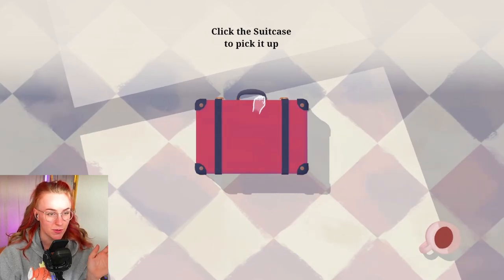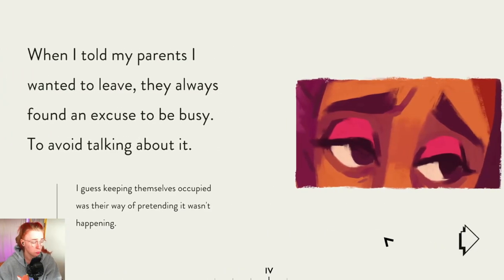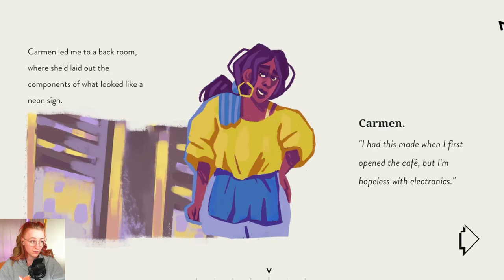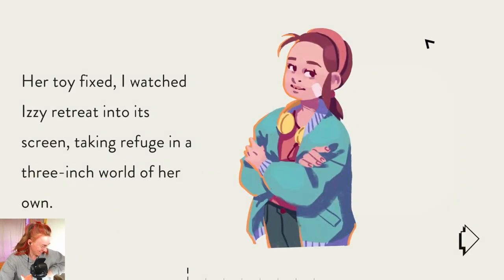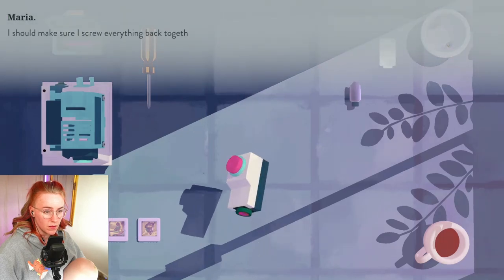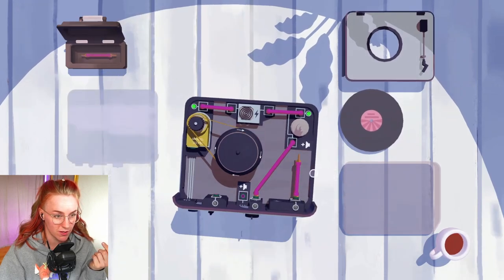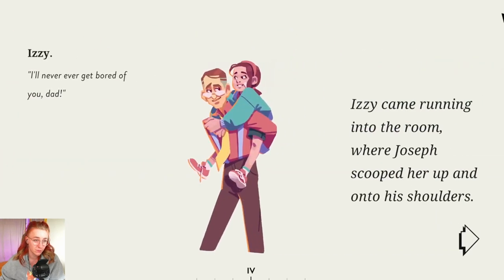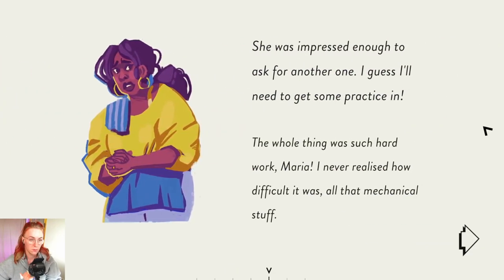My Heart Is BROKEN | Assemble With Care [Full Game, Gameplay]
Assemble with Care is a retro, story rich, very satisfying cozy puzzle game in a gorgeous vintage artstyle, that feels like an illustrated storybook, came to life.
You play as Maria, a wandering antique-restorer, who arrives at the town Bellariva where she will restore the townsfolks beloved antique pieces.
As Maria does her magic, we are included in the stories behind these antiques, which seems to be rather heartbreaking in some cases - which we are here to find out!

A perfect game for you, if you're looking for games like Unpacking and A Little to The Left!

Chapters:
00:00 - What Is Assemble with care?
00:48 - Game Start
01:18:10 - Tears